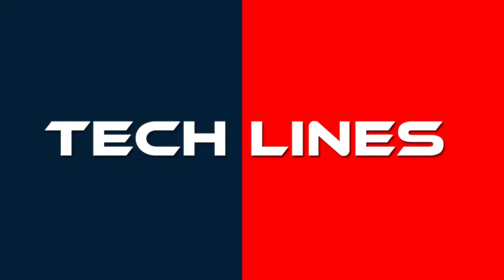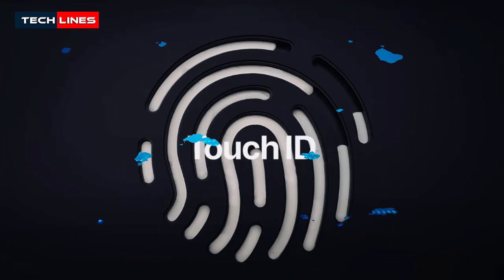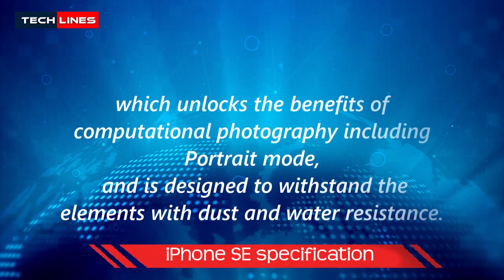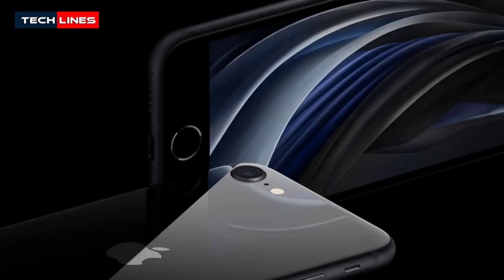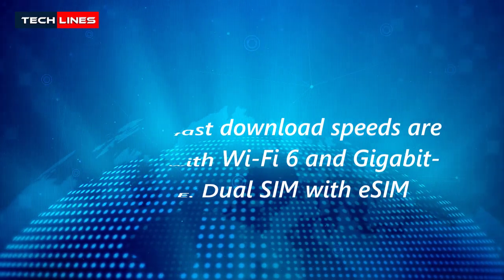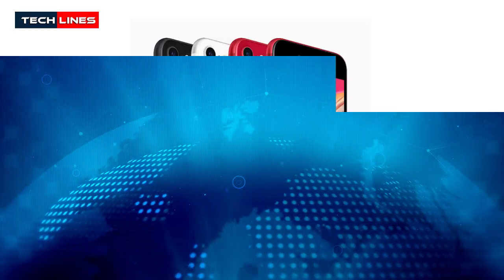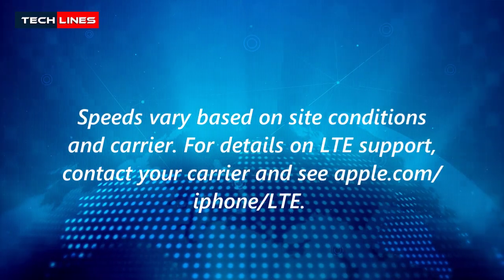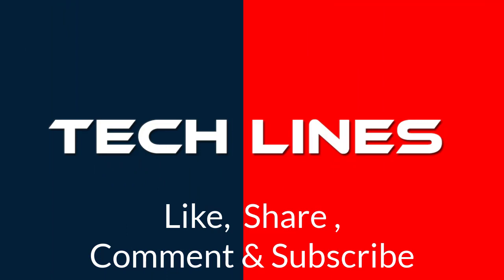Iphone SE 2020 Smartphone 5g or not | iPhone SE support 5G?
Iphones SE 2020 is 5G or Not | Iphone SE 2

TECH LINES : Here The Latest Iphones SE 2 Price and Complete Specification with Complete Features.
Latest iPhone SE a 5g phone or not

The Most Affordable iPhone SE Features A13 Bionic is the Fastest Chip in a Smartphone, and the Best Single-Camera System in an iPhone.

It is a powerful new iPhone featuring a 4.7-inch Retina HD display, paired with Touch ID for industry-leading security.

iPhone SE comes in a compact design, reinvented from the inside out, and is the most affordable iPhone.

The new iPhone SE is powered by the Apple-designed A13 Bionic,  to handle the most demanding tasks.

It also unlocks the benefits of computational photography including Portrait mode, and it is designed to withstand the elements with dust and water resistance.

“iPhone SE features the industry-leading performance of A13 Bionic that enables great battery life,

 takes stunning Portrait mode and Smart HDR photos, shoots amazing videos with stereo audio and is great for games and super fast web surfing.

The 4.7-inch Retina HD display with True Tone adjusts the white balance to match the ambient light for a more natural, paper-like viewing experience.

Lightning-fast download speeds are available with Wi-Fi 6 and Gigabit-class LTE.It provides Dual SIM with eSIM.

The rear camera supports high-quality video capture at 4K up to 60fps, and extended dynamic range comes to iPhone SE for more highlight details up to 30fps.

iPhone SE will be available in 64GB, 128GB and 256GB models in black, white and (PRODUCT)RED starting at $399 (US).

From April 17,it will be available from Apple, Apple Authorized Resellers and select carriers on Friday and on April 24, in the US and more than 40 other countries.

Speeds vary based on site conditions and carrier. For details on LTE support, contact your carrier

iPhone SE is not a 5g mobile its LTE but A13 Bionic is Fastest Chip.